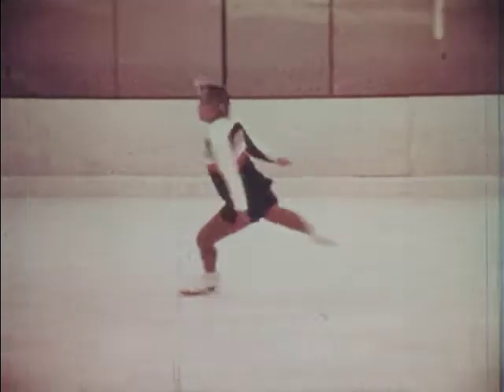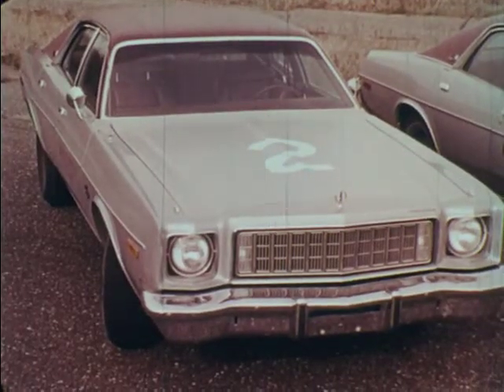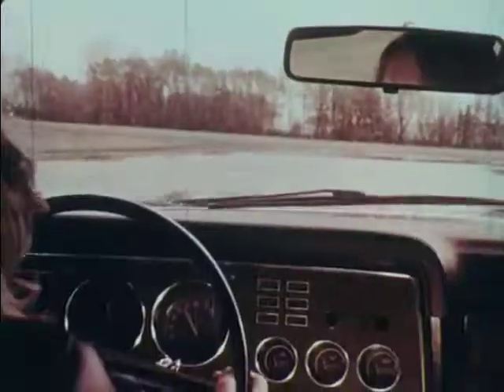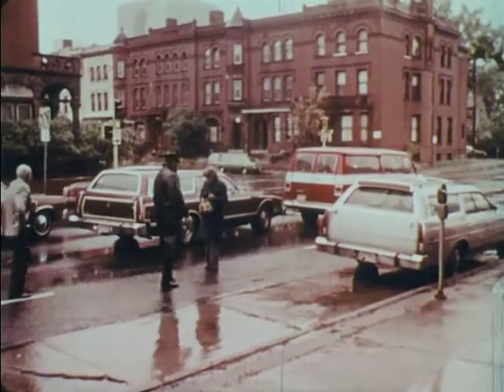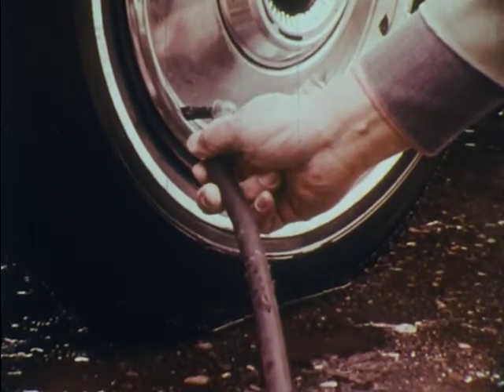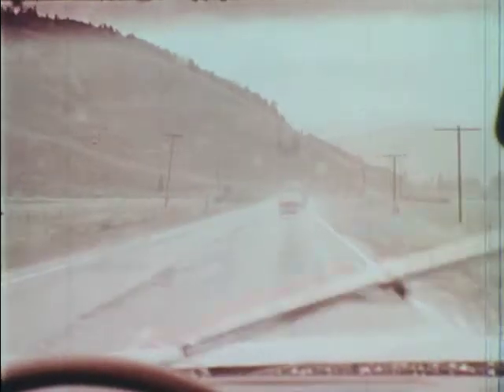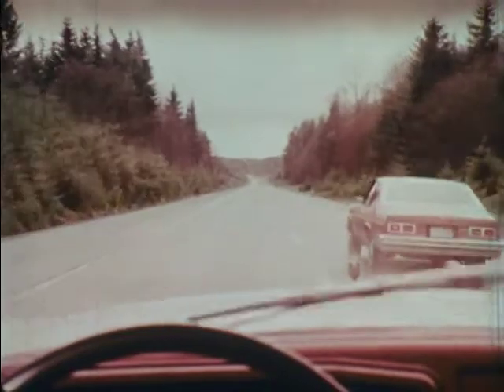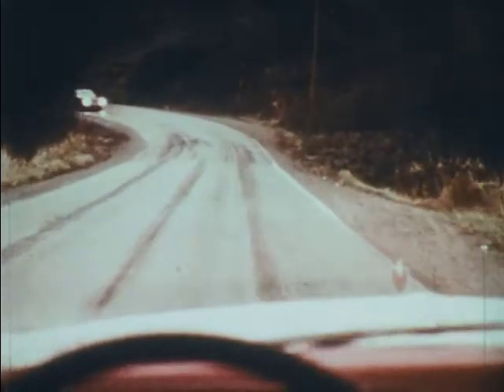Water Skiing On Four Wheels (1978)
A discussion of the phenomenon of hydroplaning and steps drivers must take to maintain control when driving on wet pavement.